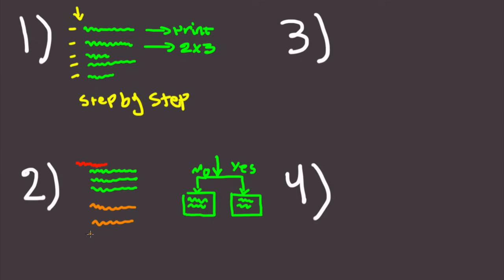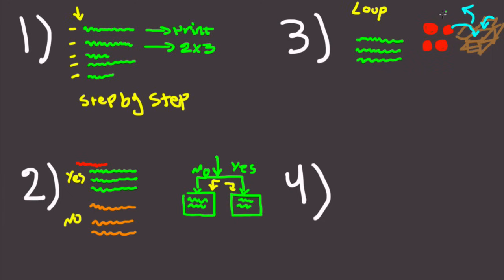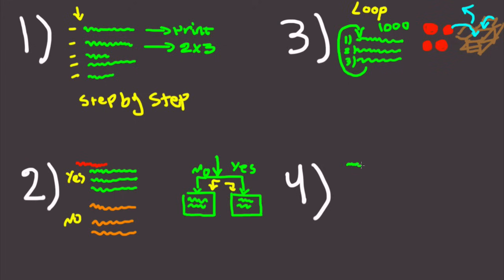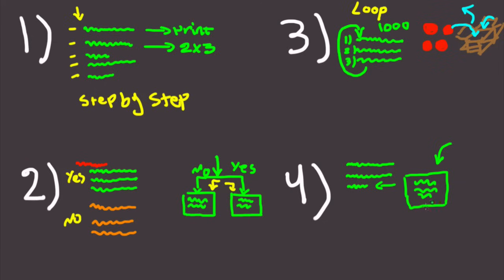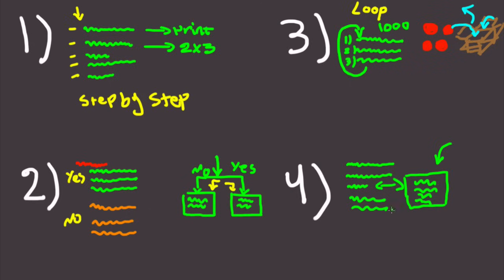Learn Programming in 10 Minutes - 4 Concepts To Read all Code